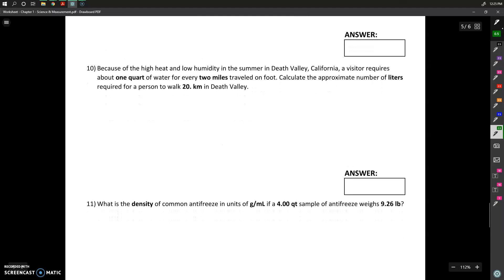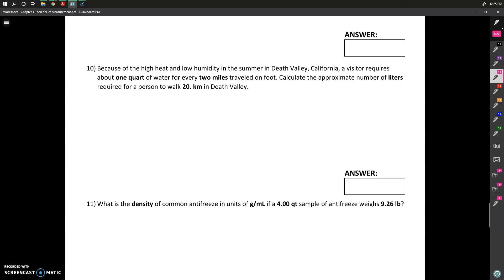Long Dimensional Analysis Word Problem